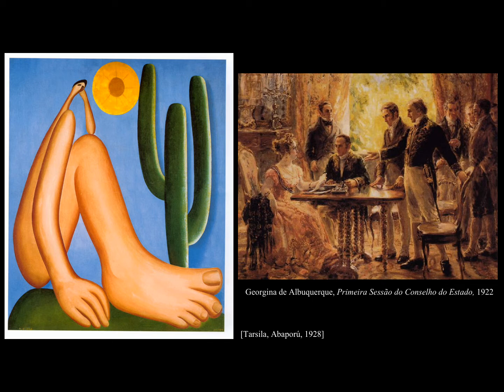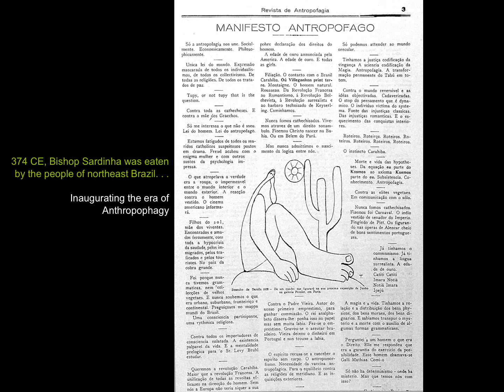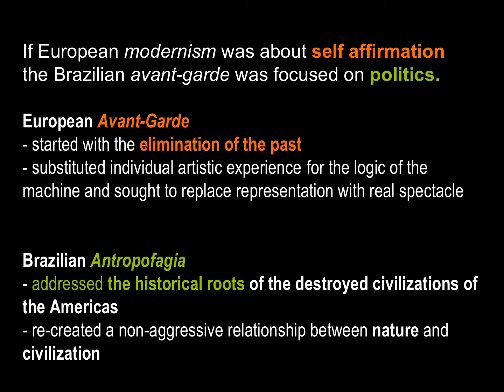ART 104: 15 Brazil Part 2